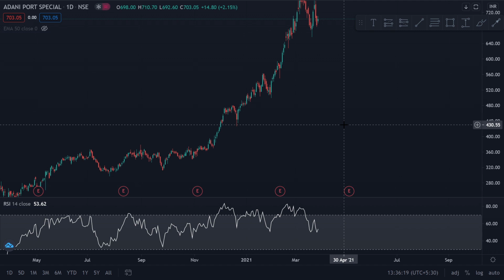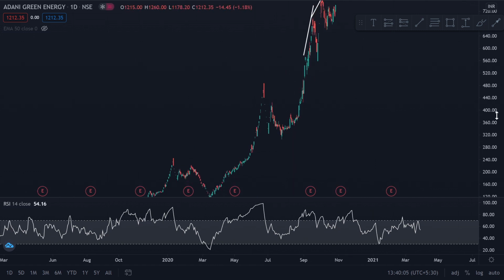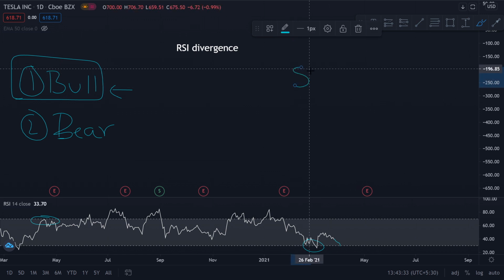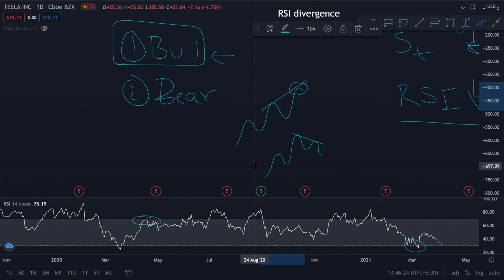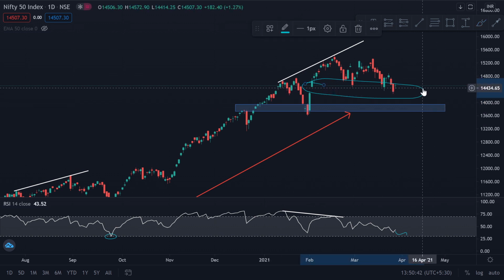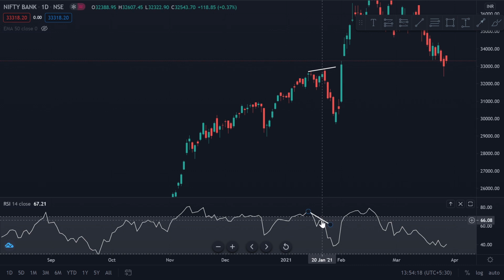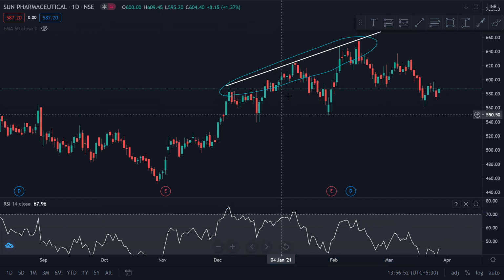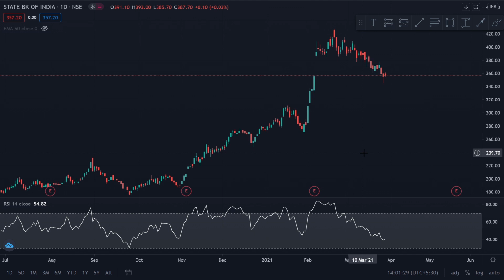HOW TO USE RSI EFFECTIVELY? PT2 (RSI DIVERGENCE EXPLAINED!) (MUST WATCH)